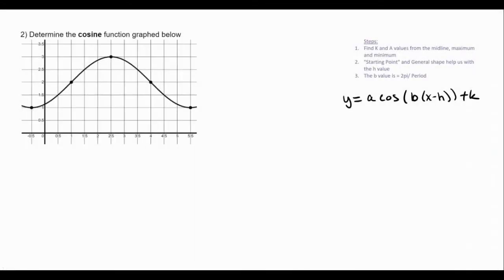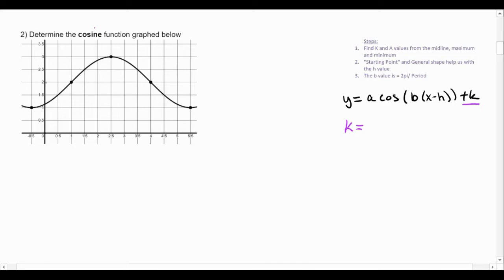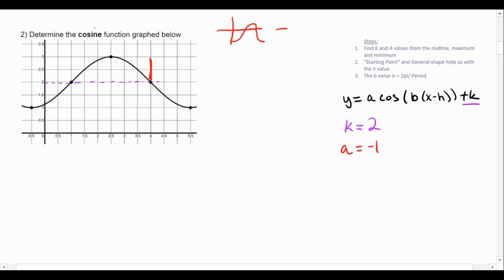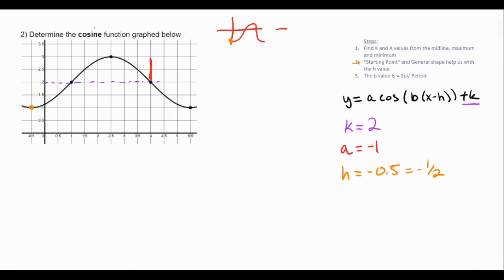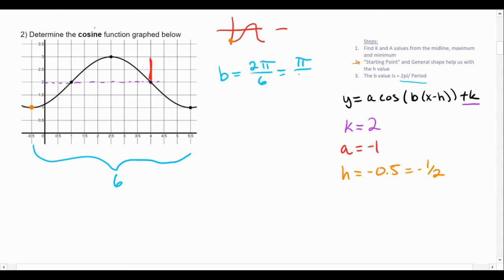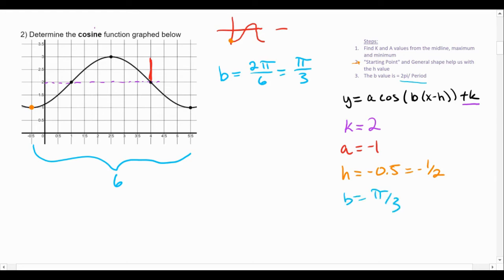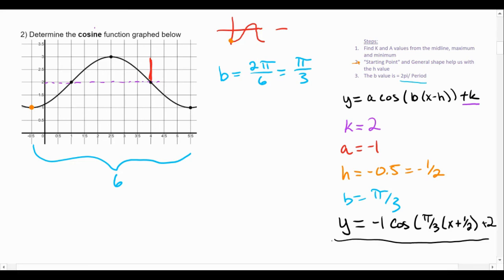Finding Trig Function From Graph 1